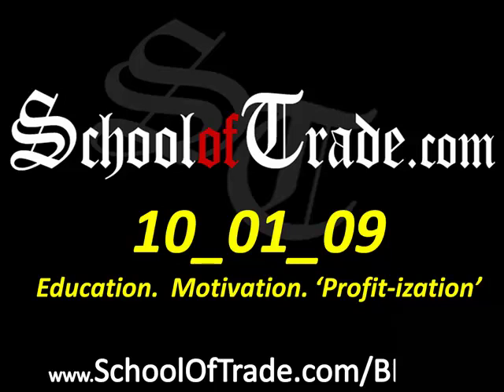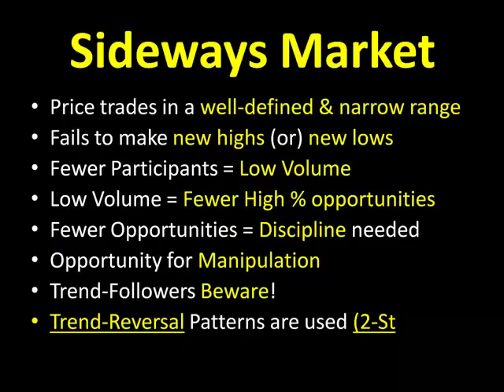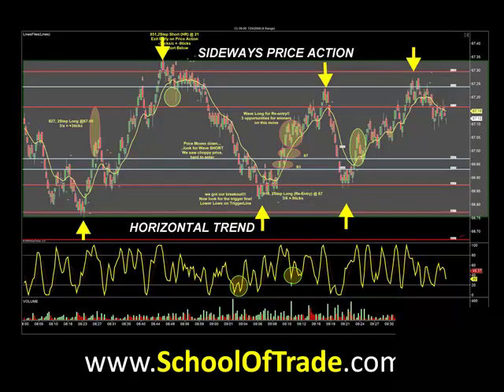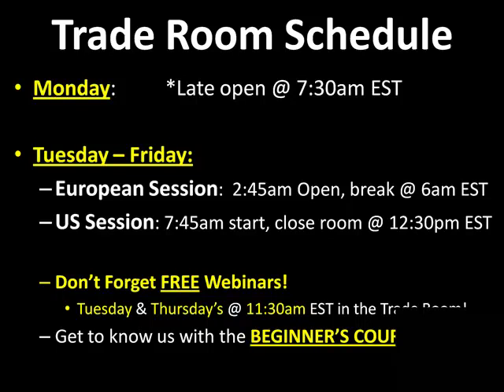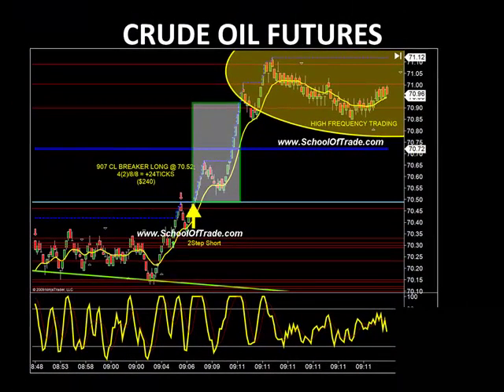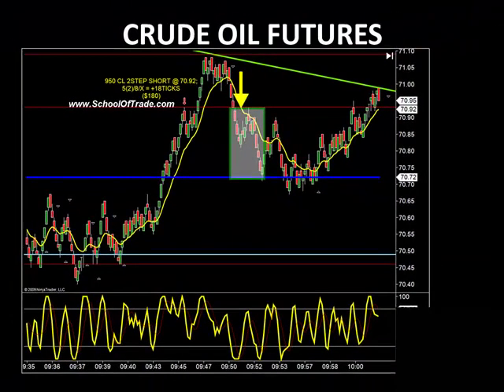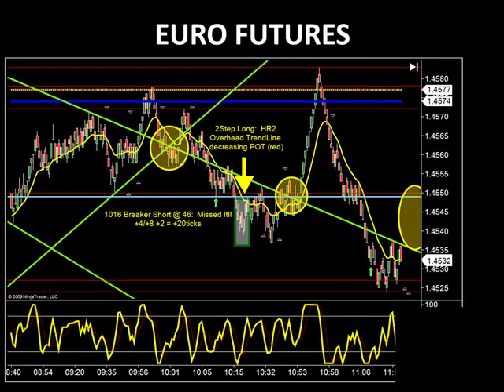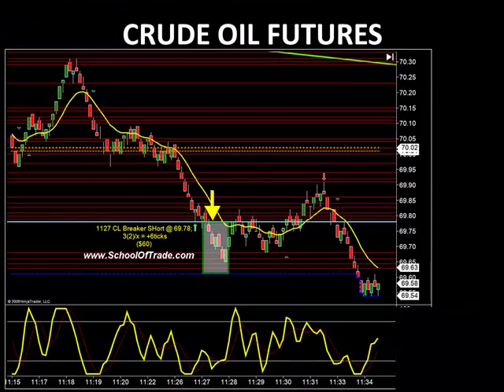Profit from Sideways Markets; Crude Oil Euro Dax E-Mini Gold Scalping Day Trading Education